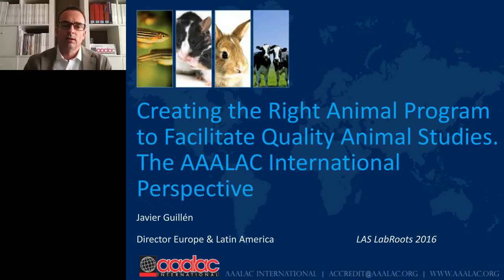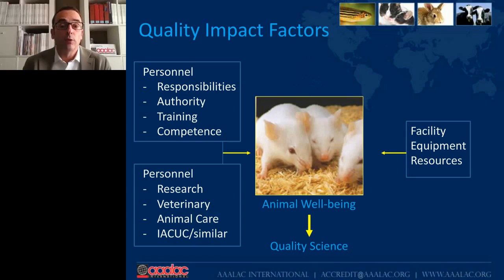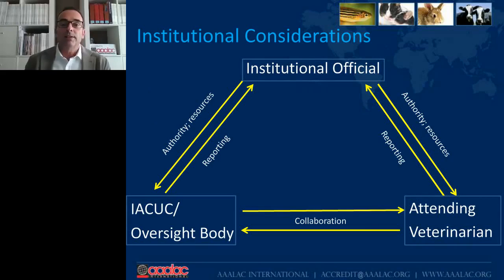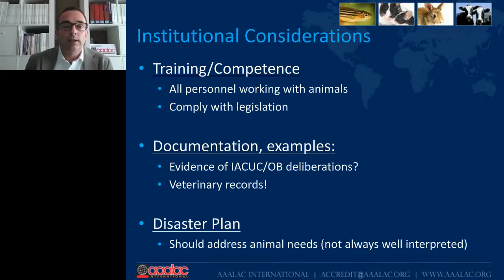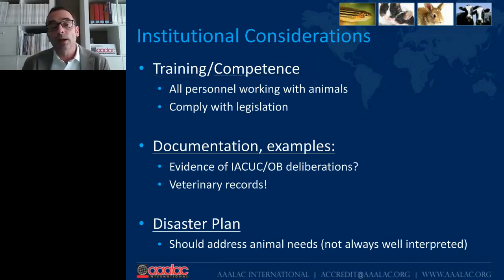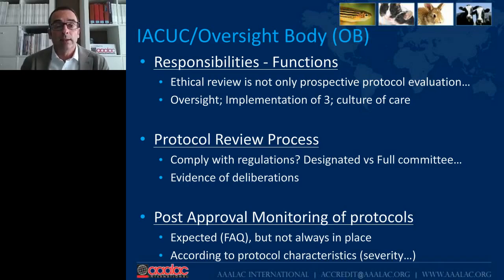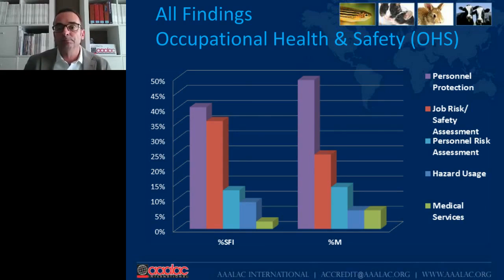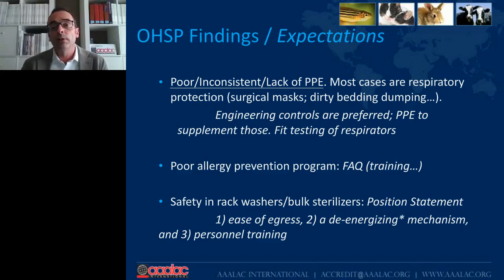Javier Guillen - Creating the Right Animal Care and Use Program to Facilitate Quality Animal Studies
Quality animal research is based on quality animal care and use. This is achieved by coordinating several key personnel and activities, and implementing appropriate animal care and use procedures. Areas to be covered include institutional responsibilities in terms of personnel (resources and training); occupational health and safety; oversight and ethical review process; animal environment, housing and management; veterinary care; and physical plant. All these components together will be the institutional animal care and use program. The first thing to do to implement the right animal program is to review in a systematic manner all components of the program currently in place and identify potential gaps. The AAALAC International Program Description template, freely available from the AAALAC provides a very simple and useful self-evaluation tool to do this, as it encompasses all necessary animal program areas. Once gaps are identified, a scheduled plan for corrective actions can be established. But achieving the right animal program cannot be a single person task. Cooperation from and coordination with several others in the institution is needed: management; animal care personnel; IACUC or equivalent oversight body (ethics committee, animal welfare body…); research team; health and safety personnel; maintenance service; or quality assurance unit (if existing). That will be the key to success.
Examples of typical findings on all different program areas identified during AAALAC site visits will be described, along with the expectations AAALAC has for those same areas. Quality animal studies depend on quality animal care and use, which can be only achieved by a systematic self-evaluation and implementation process.